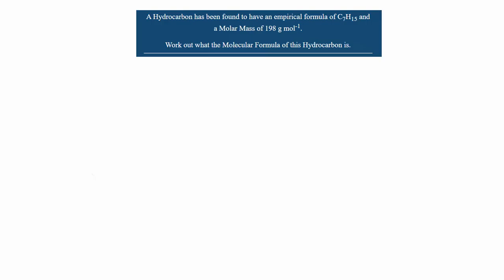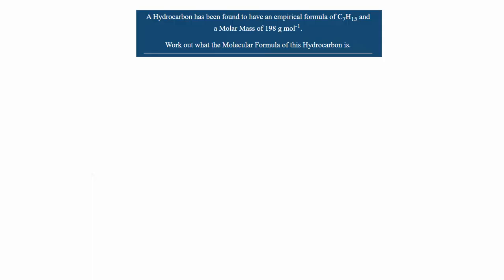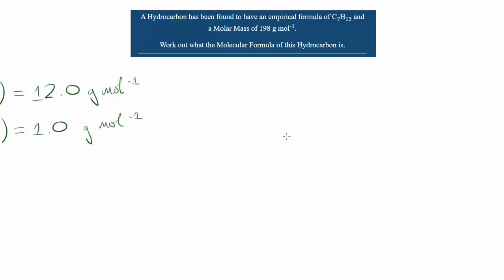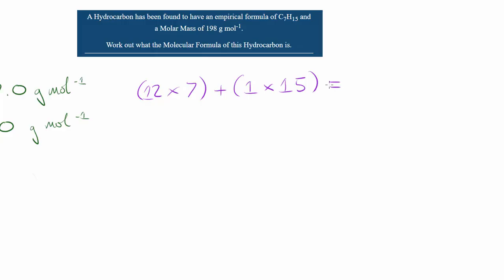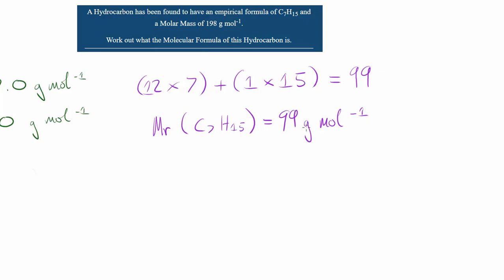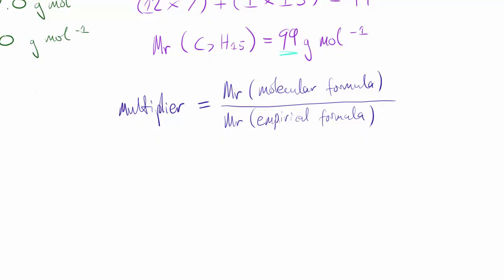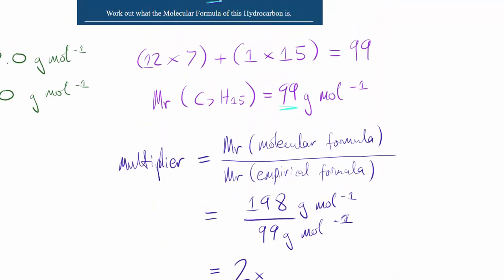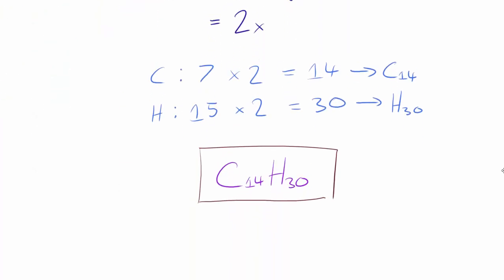Emp. to Mol. Formula - Hydrocarbon 4